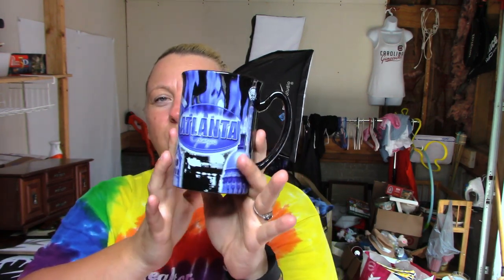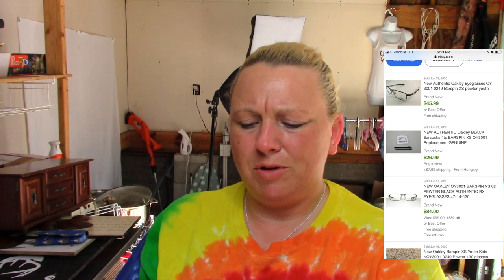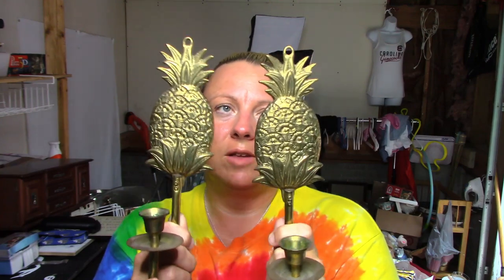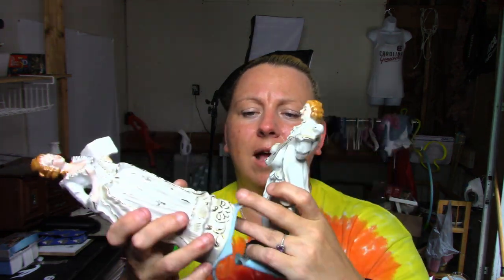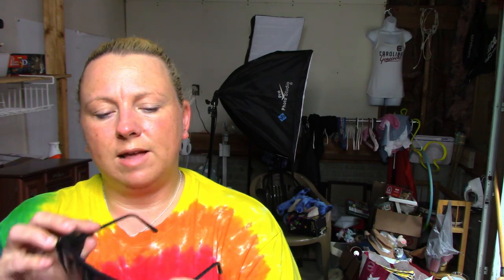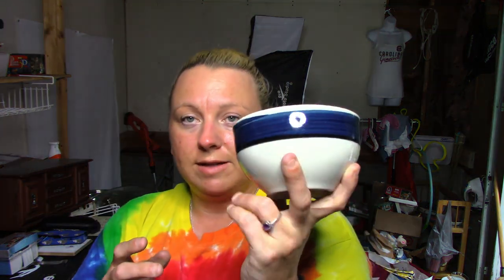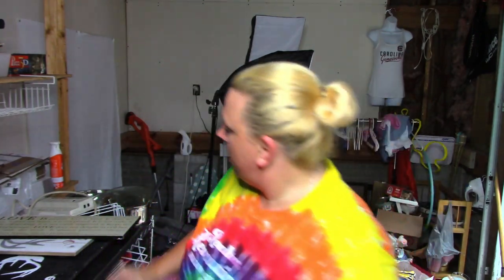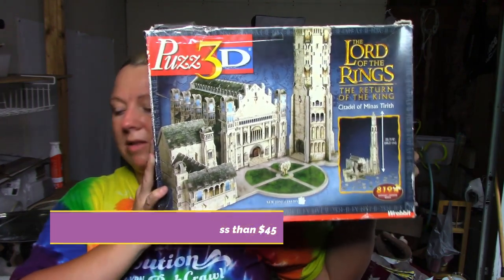We Bought A Goodwill Mystery Box Pallet To Resell For Profit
This is part two of the Goodwill Mystery Box Pallet I purchased to resell from our local retail store. We have been checking Goodwill often for these pallets in hopes of finding some amazing treasures to resell. I love Mystery box unboxings!

-Reseller Must Haves
(I will receive a small kick back for items purchased through my store)

New to Poshmark? Use code allybethany when you sign up and get a free $10 credit!